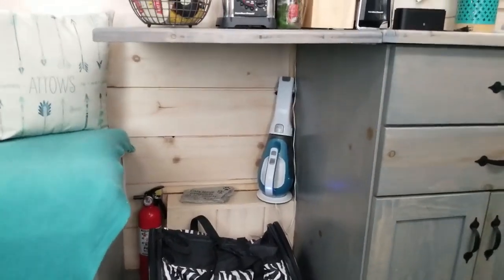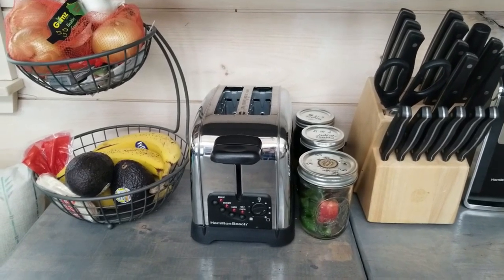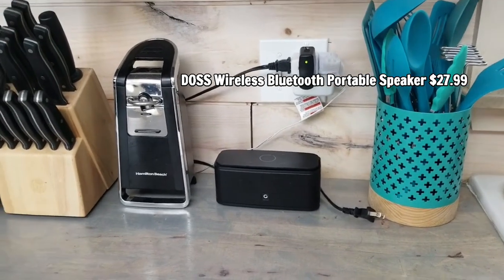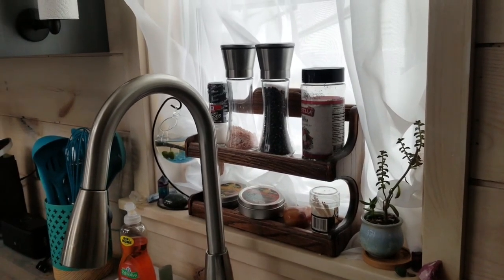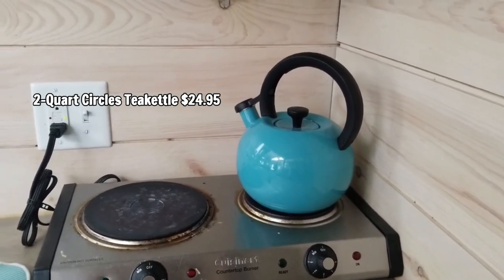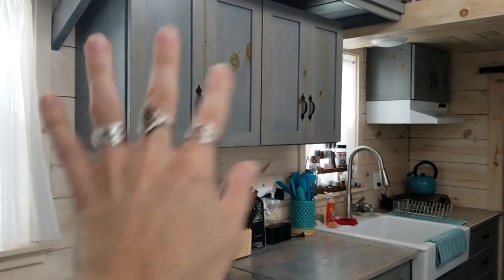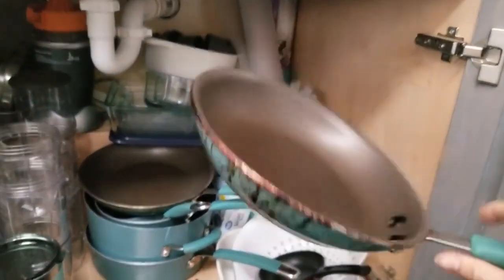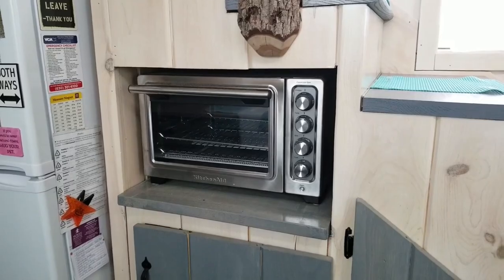TINY DREAMER MINI REVIEW: KITCHEN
TINY DREAMER MINI REVIEW: KITCHEN This review is about my kitchen and the items in it. There are links below as to where to find some of the items!

Menrons in the video:
-Dustbuster Cordless Vacuum $57.67
-Cat Carrier (PetSmart $19.99)
-Modern Solid Teal Runner Rug (3' x 10') $44.62
-2-Tier Server Industrial Gray $19.99
-Classic Chrome 2 Slice Toaster $28.46
-Food Network Triple Riveted Cutlery Set $99.99
-Smooth Touch Electric Automatic Can Opener $29.85
-DOSS Touch Wireless Bluetooth V4.0 Portable Speaker $27.99
-Silicone Kitchen Utensils $38.95
-Salt and Pepper Shakers Grinder Mill Set $14.98
-Compact Modern Metal Dish Drying Rack and Microfiber Mat $24.99
 -Electric Cooktop 2 Burner (Kohls)
-Convertible Range Hood, 24-Inch $62.52
-Denby Azure Coast 4-Piece Place Setting $80.00
-Rachael Ray Cucina Hard Porcelain Enamel Nonstick Cookware Set $124.90
-Cutting Boards (Walmart)
-Strainer (Walmart)
-Nutribullet (Kohls)
-Wall-Mount Paper Towel Holder $23.80
-Convection Oven (Walmart or Kohl’s)
-9.9 Cubic Feet Refrigerator with Top-Mount Freezer $568.00
-Wall Mount Spice Rack Jars Storage Organizer $19.99

Credits:
Video Editor: Samantha Mann